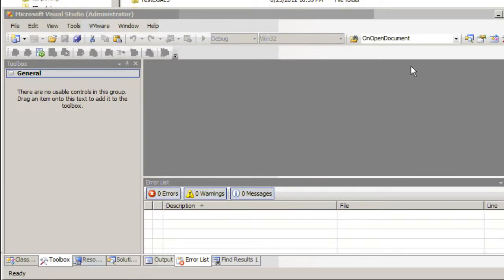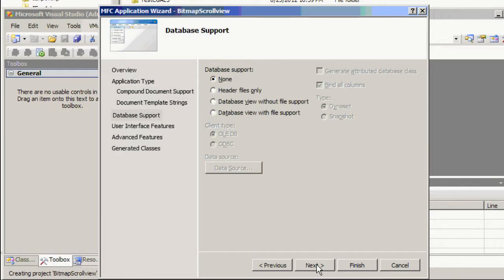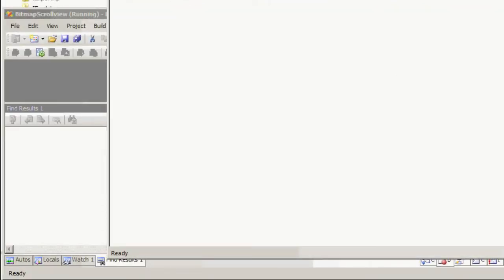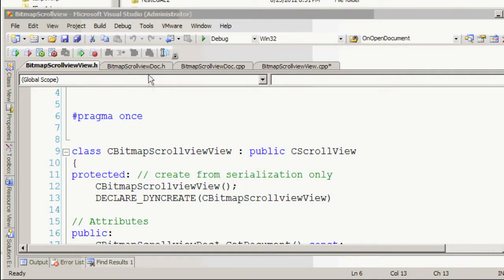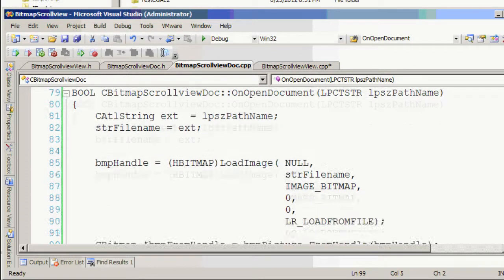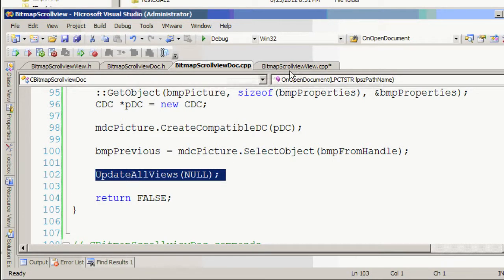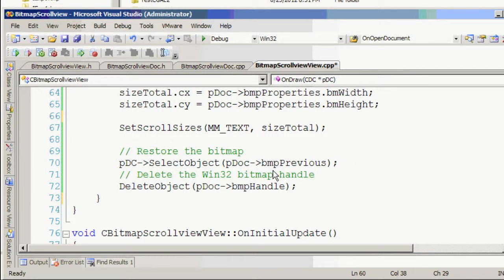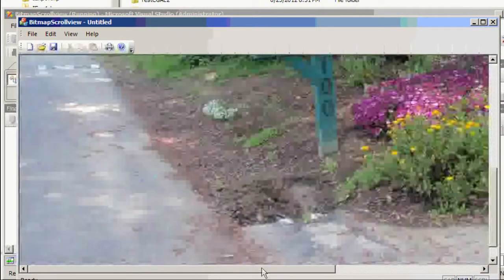Display Bitmap in Scrollview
How to display a bitmap image in scrollview, MFC